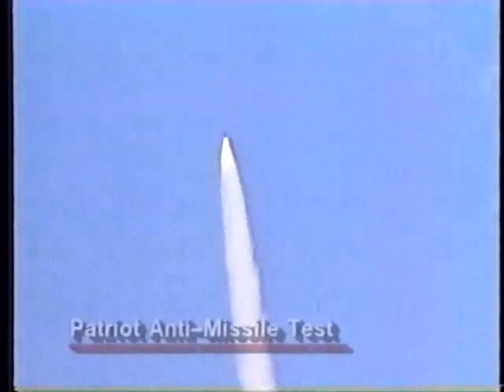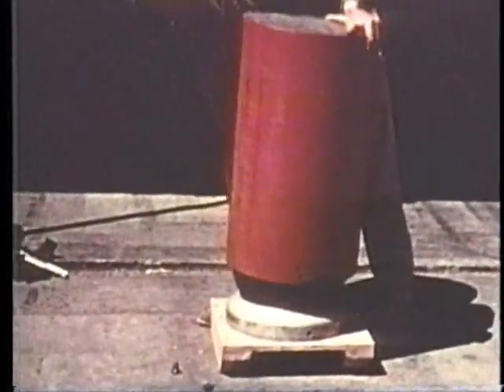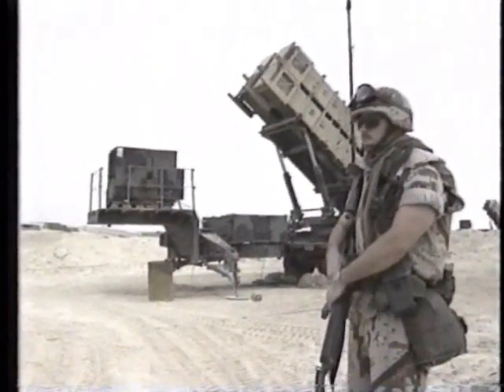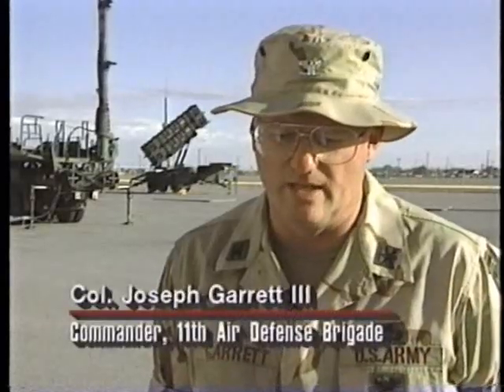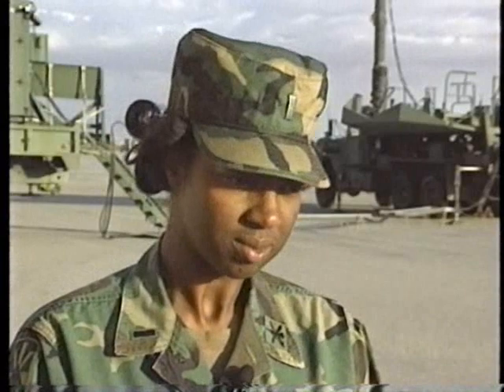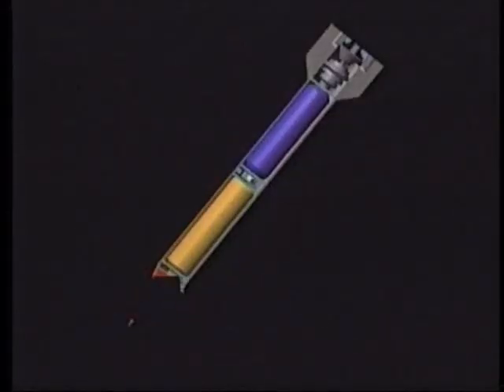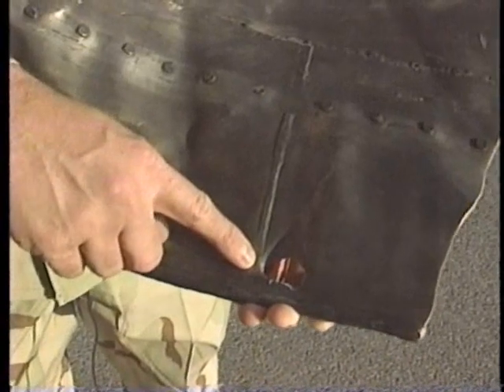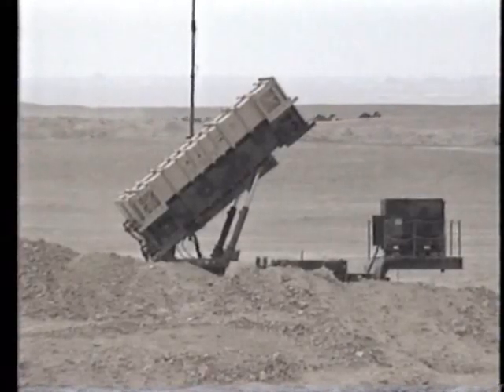Firepower! Patriot Missile 3/3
The MIM-104 Patriot is a surface-to-air missile (SAM) system, the primary of its kind used by the United States Army and several allied nations. It is manufactured by the Raytheon Company of the United States. The Patriot System replaced the Nike Hercules system as the U.S. Army's primary High to Medium Air Defense (HIMAD) system, and replaced the MIM-23 Hawk system as the U.S. Army's medium tactical air defense system. In addition to these roles, Patriot has been given the function of the U.S. Army's anti-ballistic missile (ABM) system, which is now Patriot's primary mission.